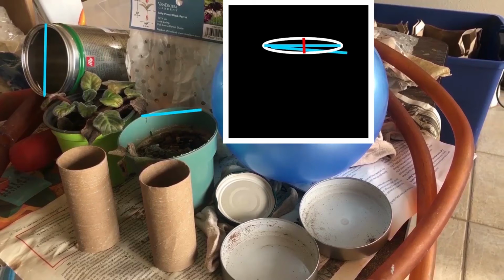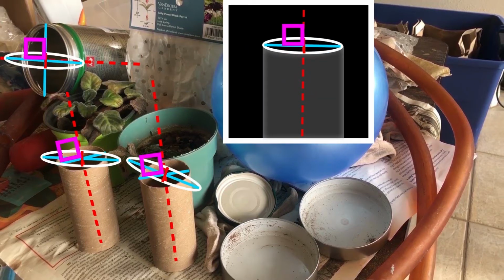Ellipse placement explained by talking toilet roll tubes. After effects camera tracking wobbly shots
Here's how to park your ellipses properly, relative to an actual or imagined cylinder's center line. As explained by 2 toilet roll tubes. I wanted to see how well after effects could track really shaky footage so I shot it to see if the camera tracker would break when pasting faces to the tubes. It only failed on 2 shots, which I had to split. I also wanted to try out some lip sync using a simple face rig in essential graphics (see ecabrams tut). All in all pretty horrible to look at, but I learned something, and if ellipse placement is something you find hard, you can too!
Here's some of my links, which include storyboarding, illustration, animation, whiteboard videos, sculpture etc: